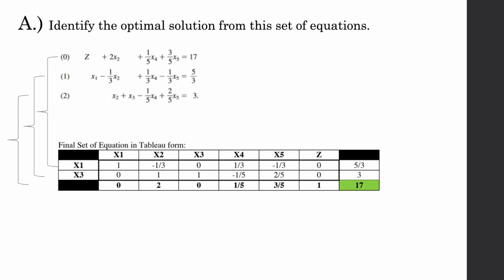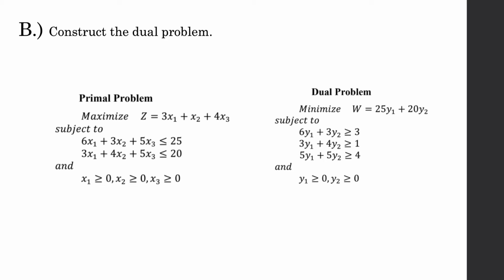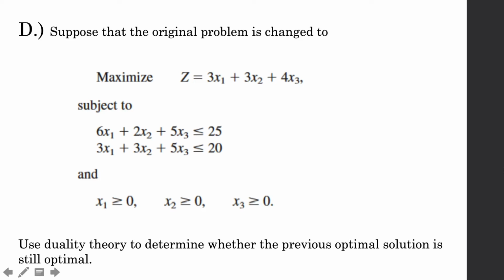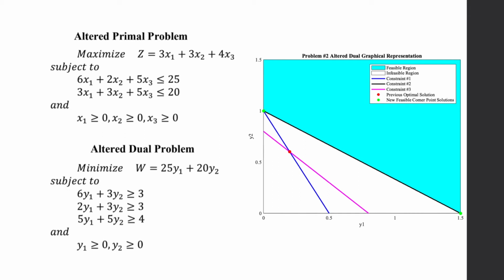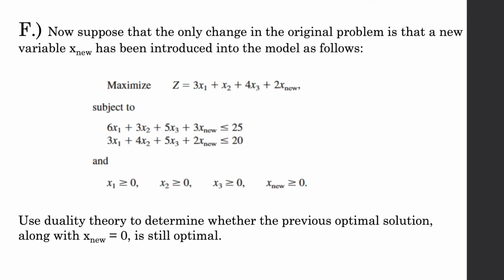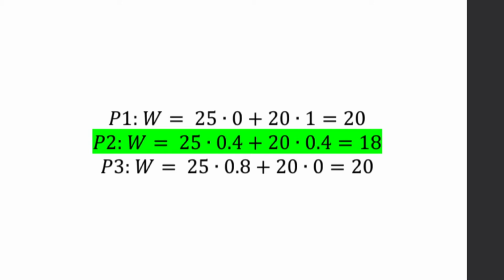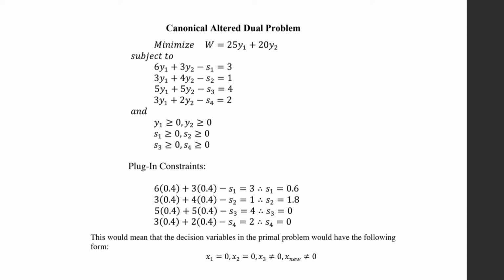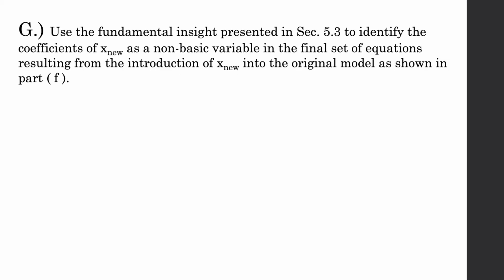Problem #2 of Operations Research Final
Sorry for the rush in the video but 5 minutes was max length allowed.